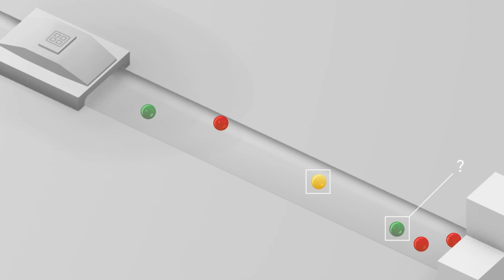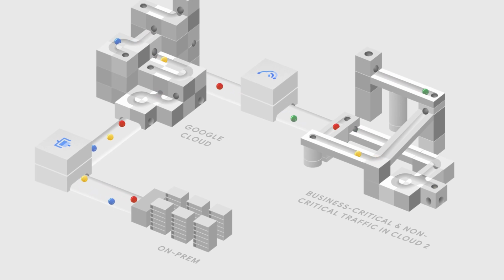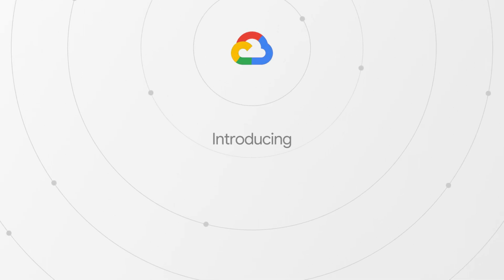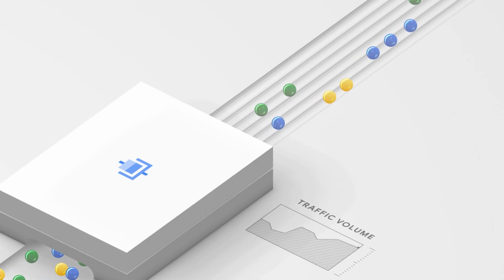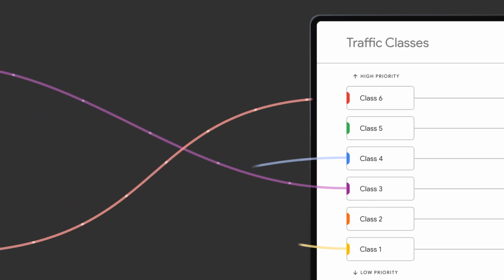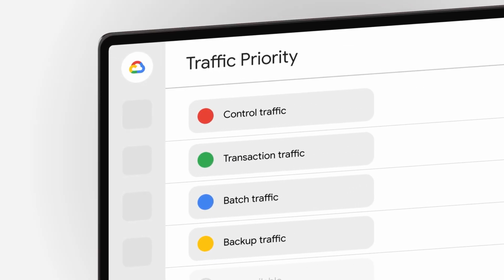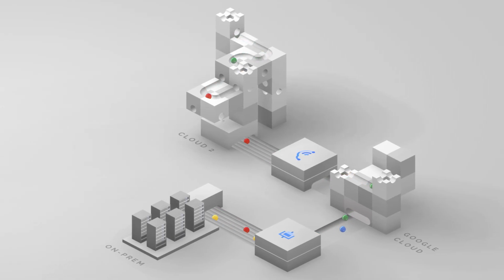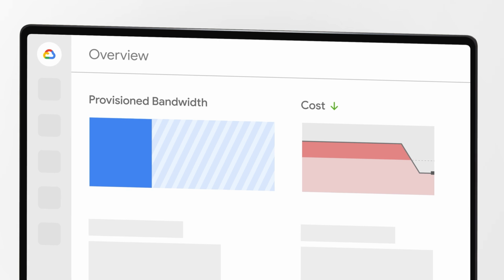Google Cloud's Application awareness on Cloud Interconnect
Google Cloud's Application awareness on Cloud Interconnect helps to prioritize important data traffic, share bandwidth across different workloads to safeguard business-critical traffic on dedicated and cross-cloud interconnect for consistent performance and reliability. With granular application traffic control performance, you can optimize bandwidth and costs.

Go deep on connecting and protecting your data across clouds with Google Cloud Cross-Cloud Network